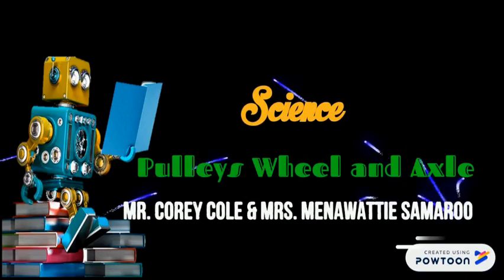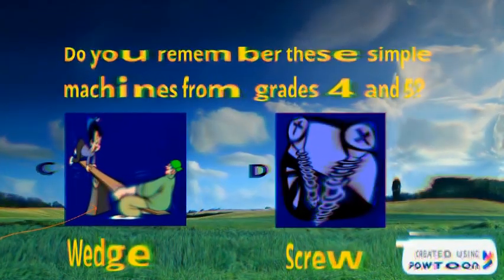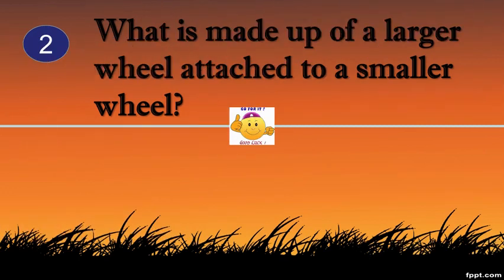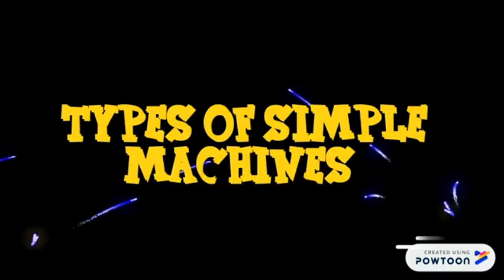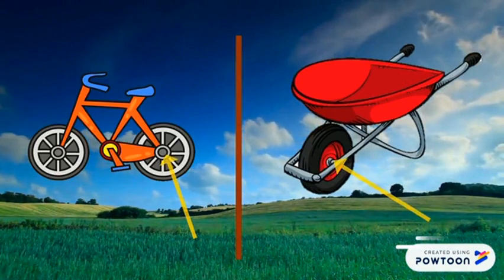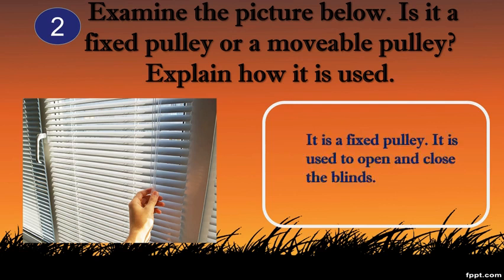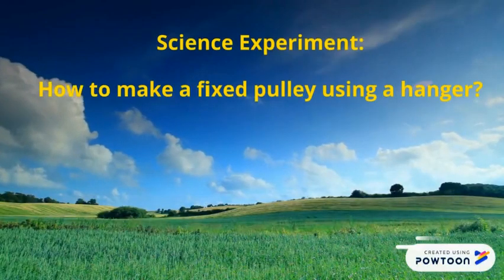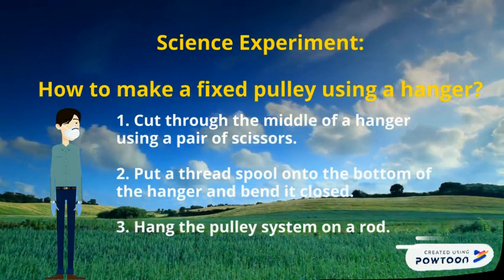Simple machines - Pulleys, Wheel and Axle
Science
Grade 6
Mr. Corey Cole
Mrs. Menawattie Samaroo